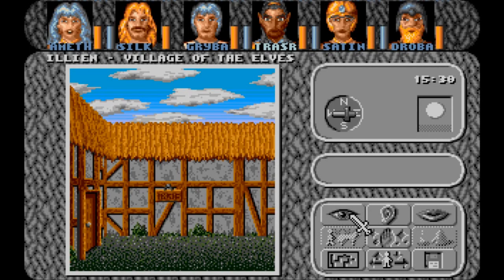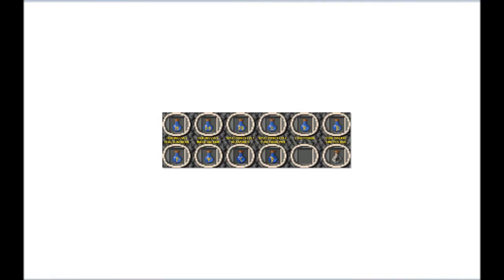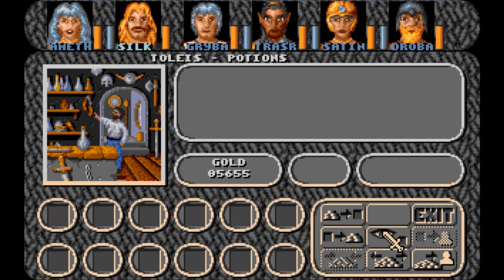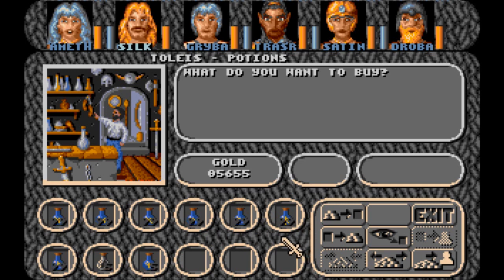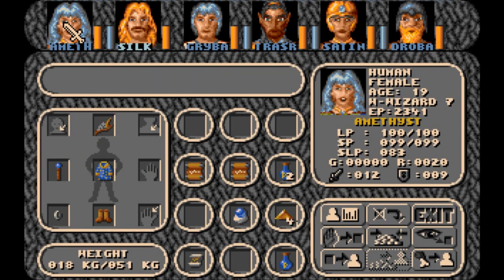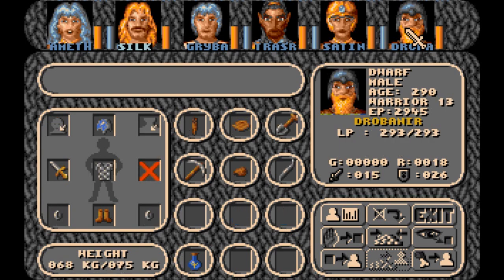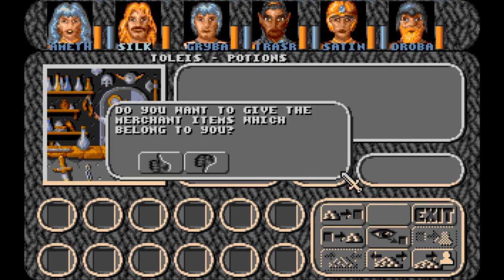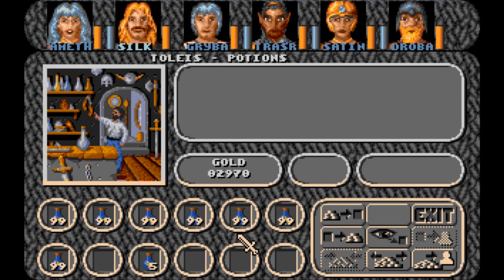Let's Play Amberstar (Amiga, English - Blind), Part 85: Buying Potions!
(Part 3 of 4) Who would've thought you could actually buy potions??? We buy a bunch and make our weapons stronger, and that's the majority of this episode. More fun in Illien.

Policenauts is a property of Konami Digital Entertainment Co., Ltd. and Hideo Kojima. Thank you and enjoy your stay at Beyond Coast.